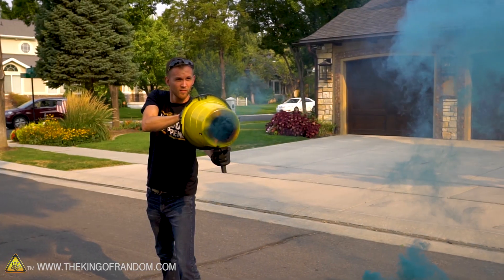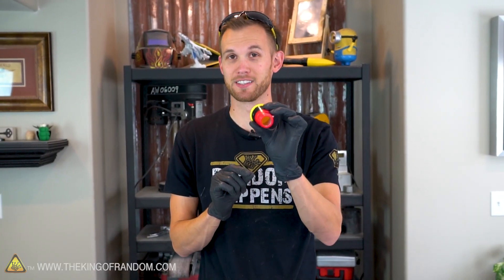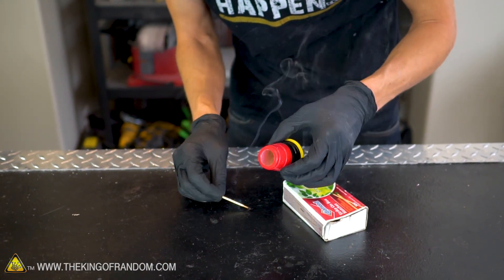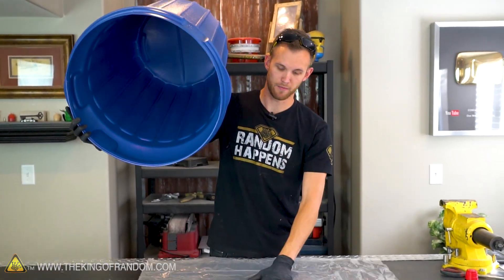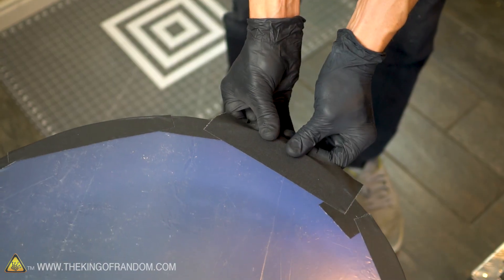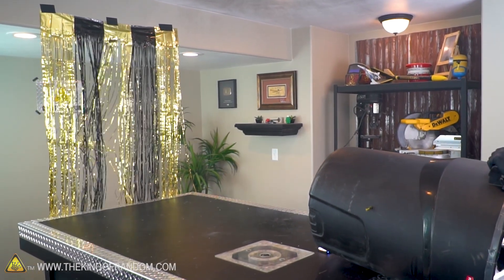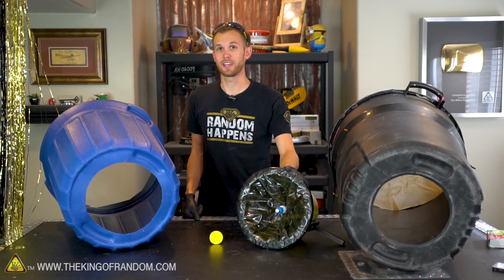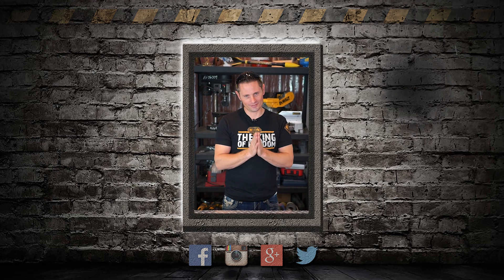Next Level DIY Vortex Cannons! TKOR Explores How To Make A DIY Air Cannon For Smoke Rings And More!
In today's video we're scaling down, and super-sizing the vortex cannon, for some crazy fun DIY! This interesting DIY air cannon experiment is perfect for those wanting to try some cool experiments: air cannon basics, how to make vortex cannon, vortex collisions, make smoke rings, build a smoke cannon, how to make air rings, how to make smoke rings, airzooka 101, and more!

Mini Solo Cups
Electrical Tape
Large Garbage Bin
Shower Curtain

✌️👑 RANDOM NATION: TRANSLATE this video and you'll GET CREDIT!